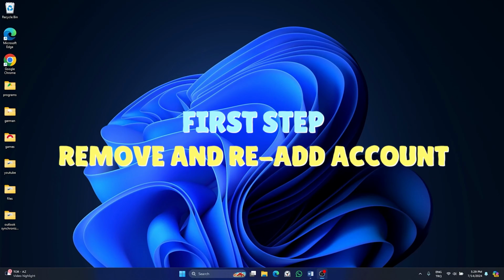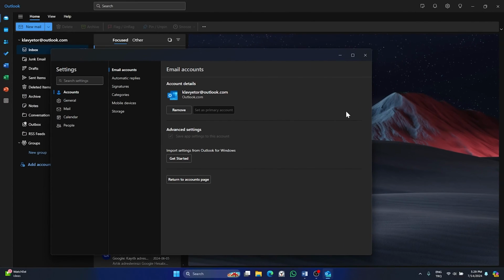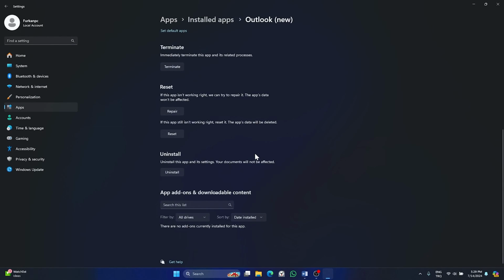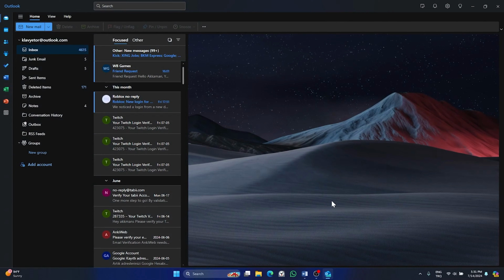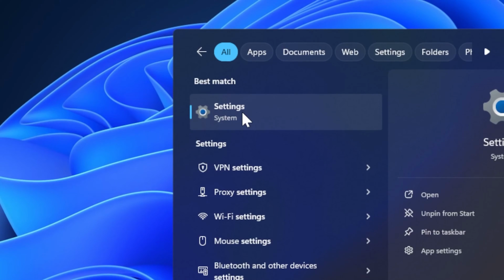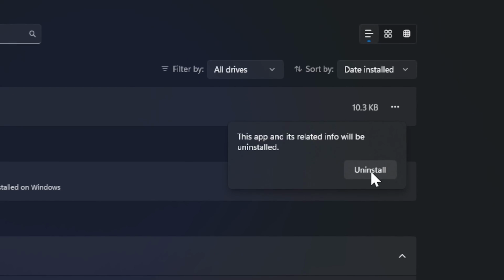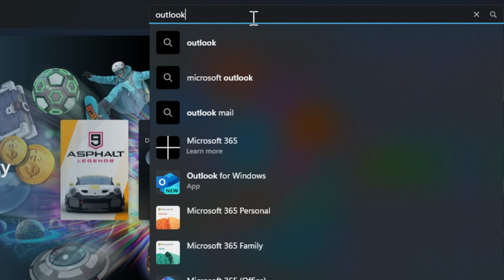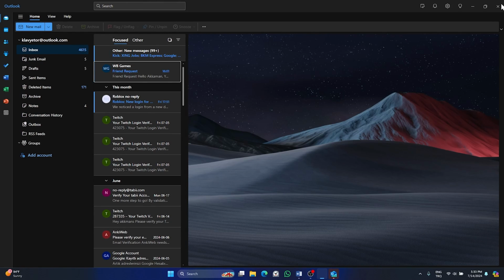[FIXED] OUTLOOK SYNCHRONIZATION ERROR: One Or More Items In The Folder You Synchronized Do Not Match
Here's how to fix outlook synchronization error. This error is searched as outlook one or more items in the folder you synchronized do not match. And in this video I showed you how to fix outlook synchronization issue in 2024 with 2 different working solutions.

Video Parts:
00:00 Intro & Info
00:10 1.Solution for Outlook synchronization error
01:46 2.Solution for Outlook synchronization issue
03:16 Outro & Ending